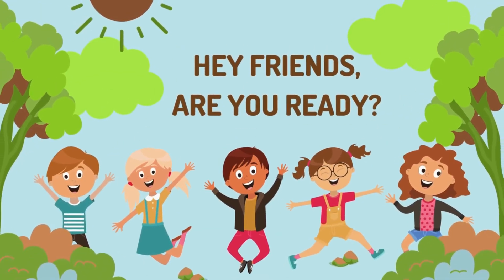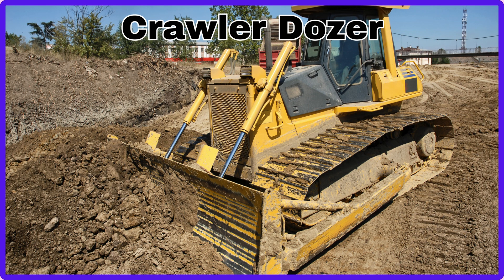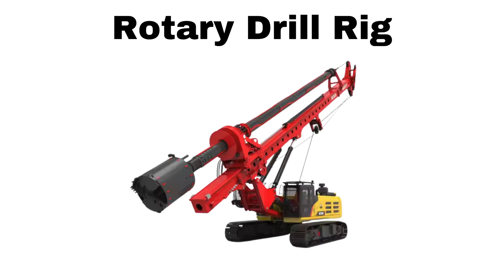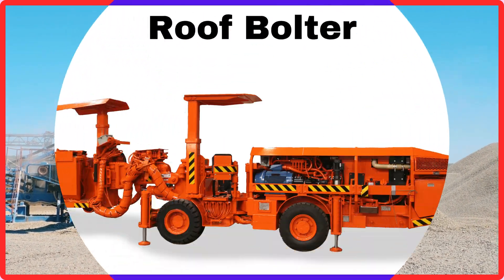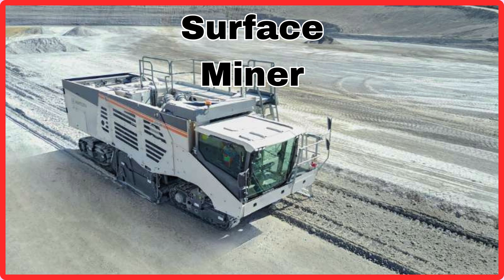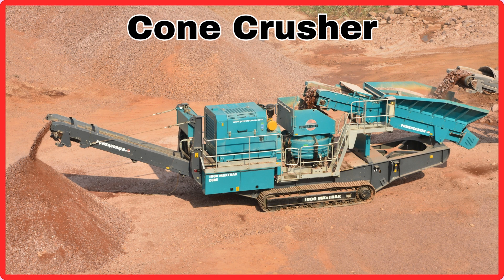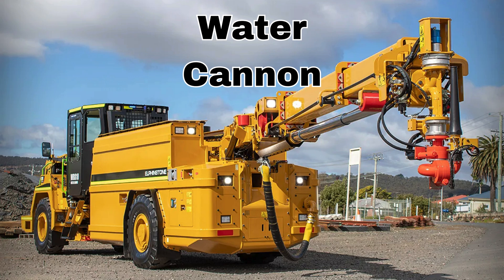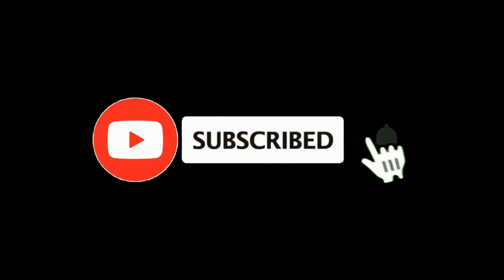Big Machines in Mining! 🚜 Learn Heavy construction Equipment Names for Kids.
Big Machines in Mining! 🚜 Learn Heavy Equipment Names for Kids | Fun & Educational Video"

Join us on an exciting adventure to explore the world of big machines used in mining! 🏗️
In this fun and educational video for kids, we learn the names of heavy-duty mining equipment like excavators, dump trucks, drills, crushers, and more! 🛠️ Perfect for young learners who love trucks and construction vehicles. Watch, learn, and enjoy the amazing machines that help us dig deep into the earth! 🌍

👉 Safe, simple, and engaging learning
👉 Boosts vocabulary and curiosity about engineering and science!

🎵 Fun music, cool visuals, and easy-to-follow narration!

mining equipment for kids

big machines for kids

construction trucks video

excavator names

mining vehicles

learn machine names

heavy equipment

trucks for toddlers

kids love trucks

diggers and dump trucks

mining machines explained

machines that dig

STEM learning for kids